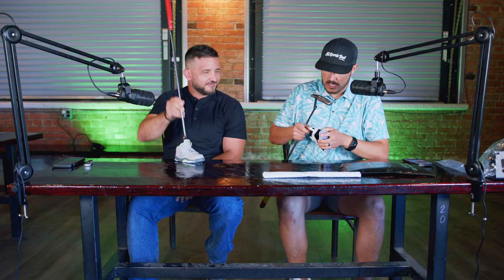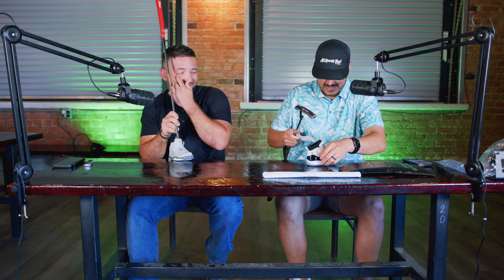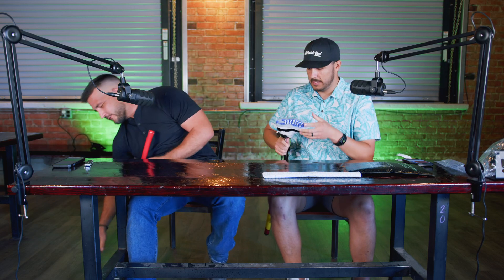Is Skinz Golf Gear The Real Deal?! | Unboxing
We got a chance to review some new gear from Skinz Golf! Tyler and Trey have been playing quite a bit of golf lately, so any new gear is highly appreciated. The two new items we had a chance to unbox will definitely make it to our everyday bags.

This golf accessory would be an incredible gift for a dad, son, brother, or any golfer in your life!